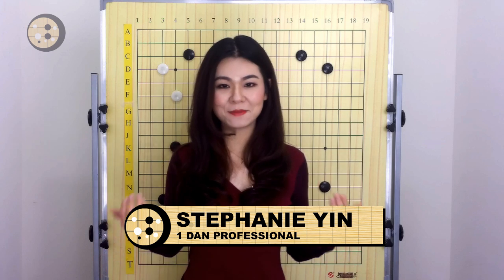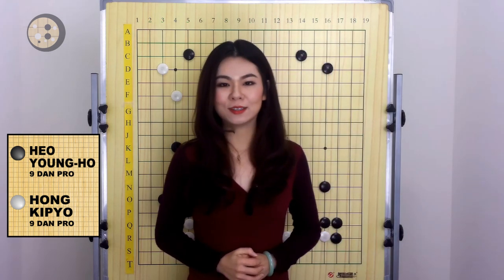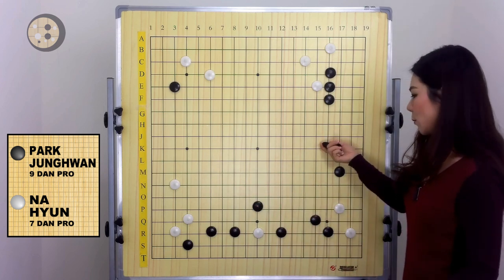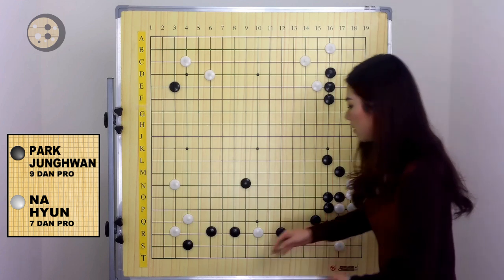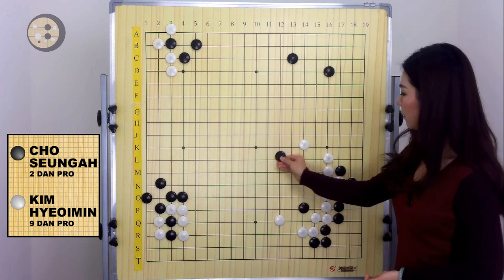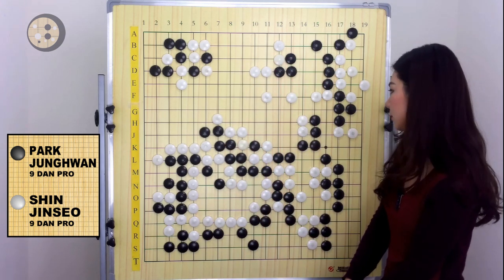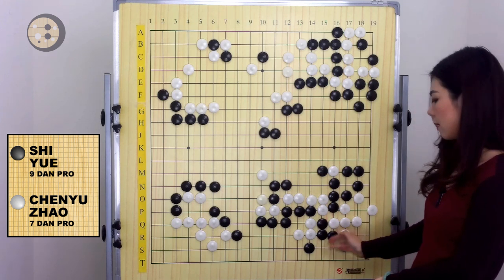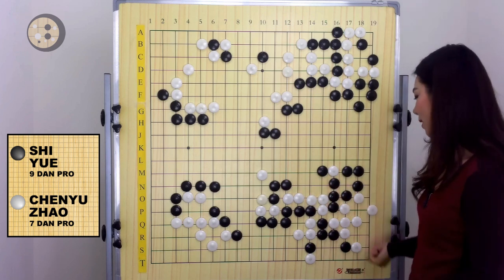Best Moves of September 2019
Stephanie Yin and the New York Institute of Go presents the Top 5 Best Moves by professionals in September 2019 from the major tournaments in Asia.

1) Heo Young-ho 9P vs. Hong Kipyo 9P
2) Park Junghwan 9P vs. Na Hyun 7P
3) Cho Seungah 2P vs. Kim Hyeoimin 9P
4) Park Junghwan 9P vs. Shin Jinseo 9P
5) Shi Yue 9P vs. Chenyu Zhao 7P

Go, or "Weiqi" (圍棋) in Chinese, "Baduk" (바둑) in Korean, "Igo" (囲碁) in Japanese, is a 2-player board game has originated in China over 4,000 years ago.

The New York Institute of Go (NYIG), along with our 501©(3) non-profit charitable organization,  New York Go Association (NYGA), was founded in 2016 in New York City by Stephanie Yin.

For more information about the NYIG and NYGA, please visit our

To support the NYGA and NYIG, go Any support will help us improve the quality of our videos and provide a better service in the Go community.